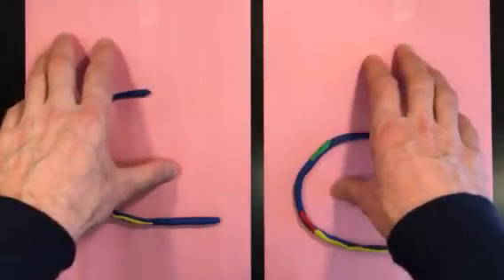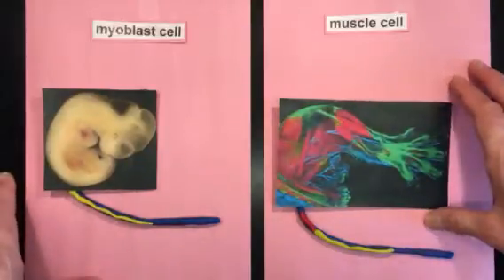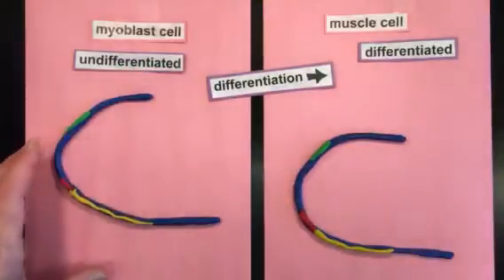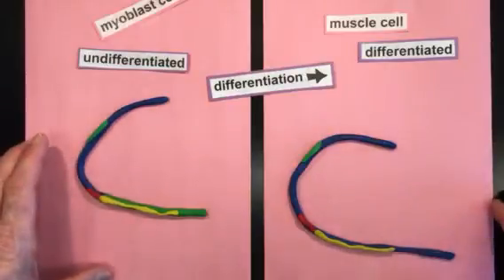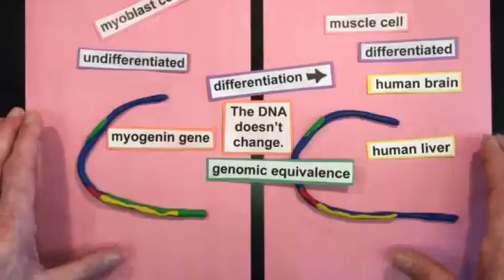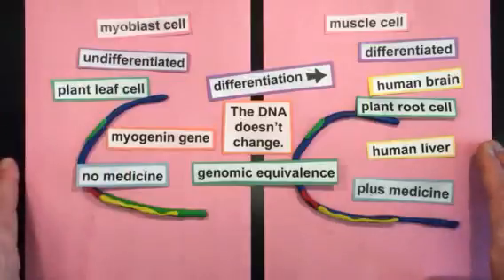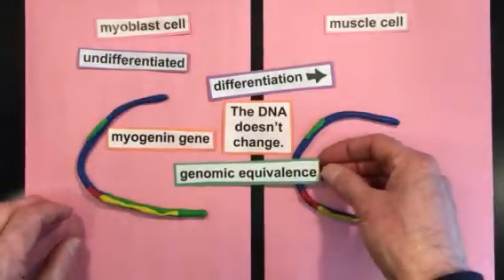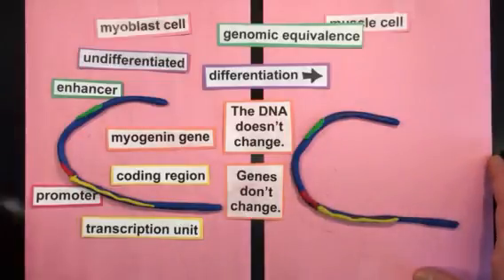xxxxxxxx Part One: Gene Expression During Cell Differentiation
David Champlin, University of Southern Maine